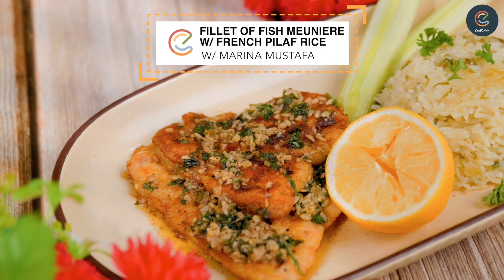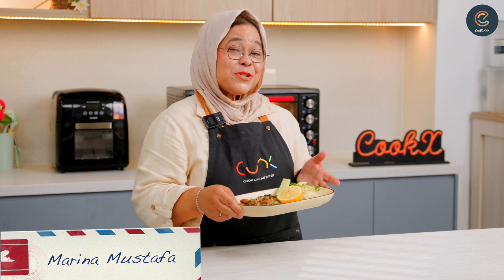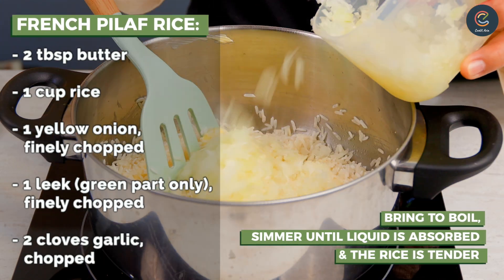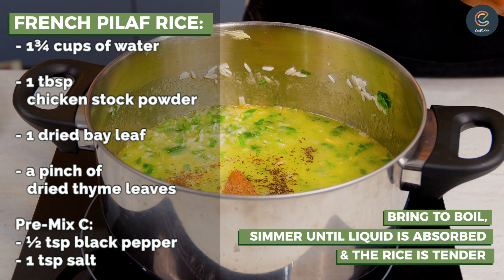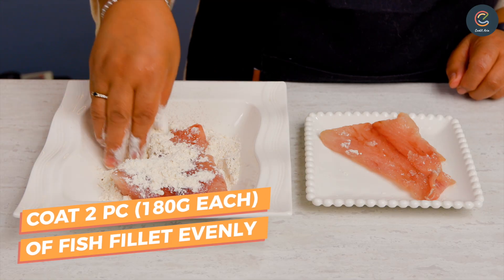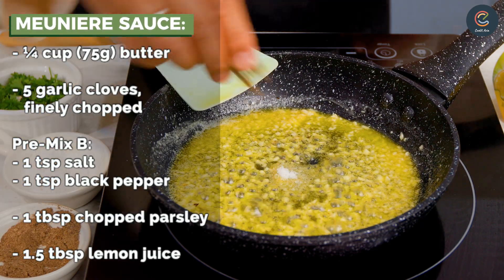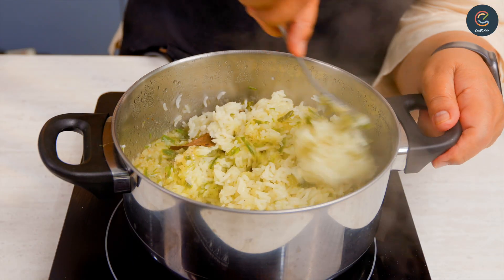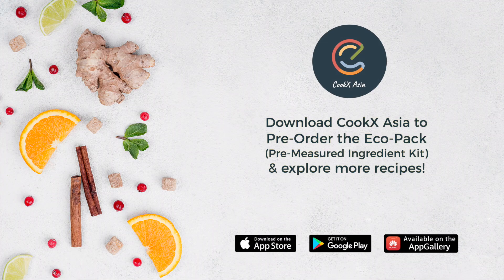Beginner friendly: Fillet Fish Meuniere with French Pilaf Rice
CookX Asia Ambassador Recipe, Marina Mustafa:
This recipe highlights the simple flavors of lemon sole fish with butter, lemon, garlic parsley & paired with fragrant French Pilaf rice!